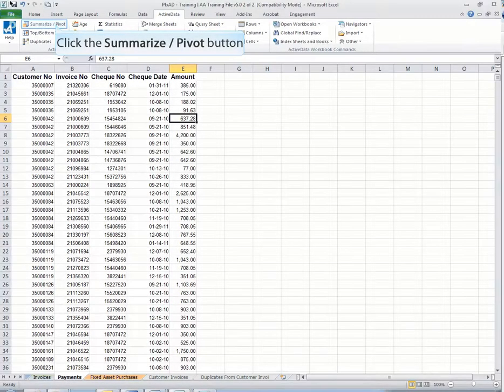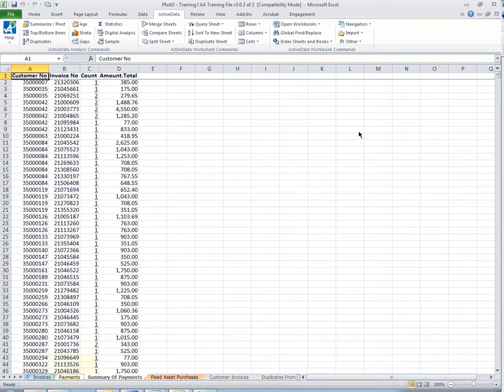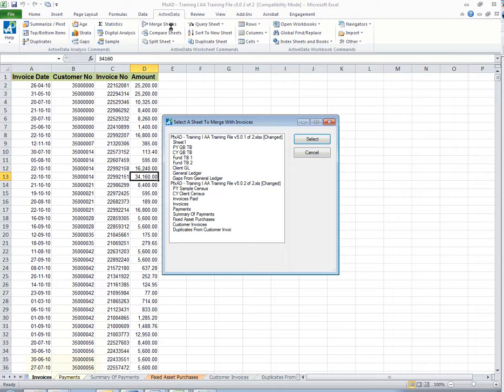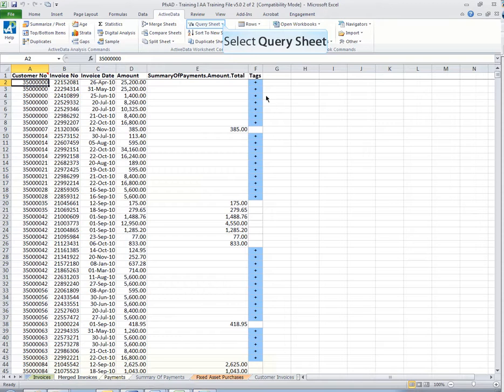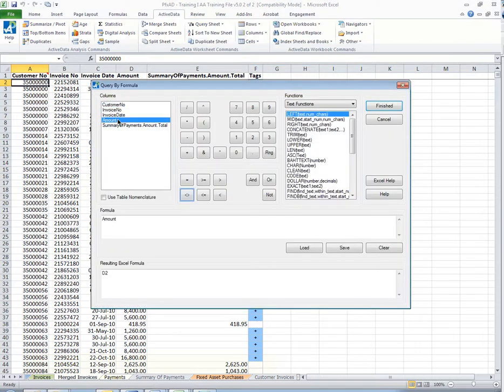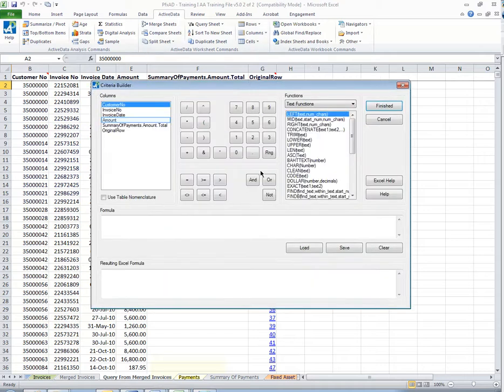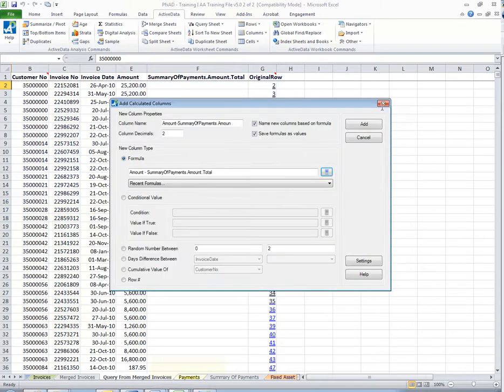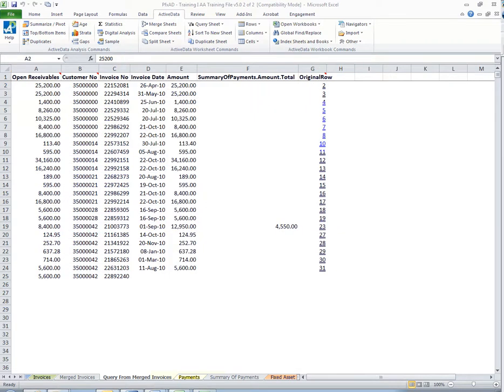CCH ActiveData: Example of Function: CALCULATING OUTSTANDING RECEIVABLES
Calculate outstanding receivables easily in Excel with CCH Active Data